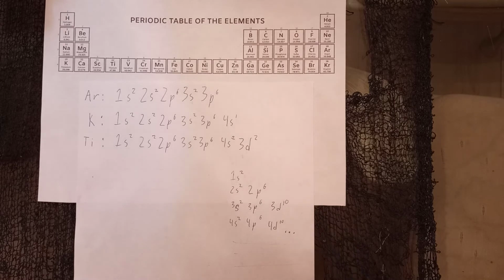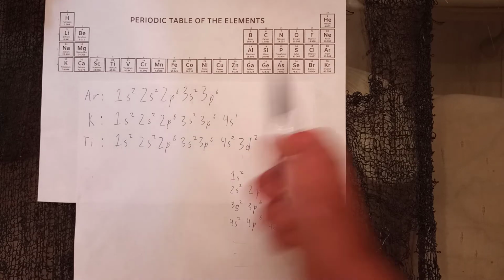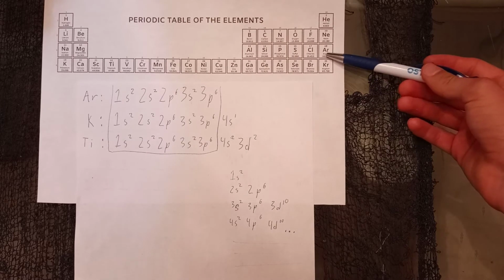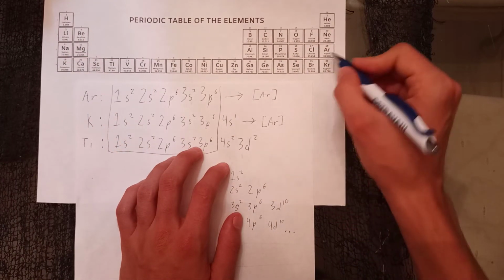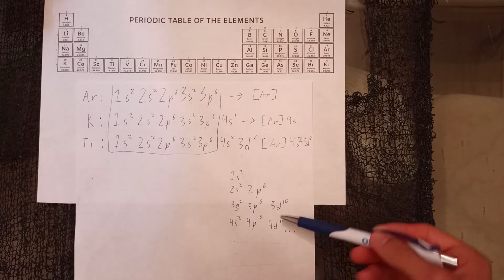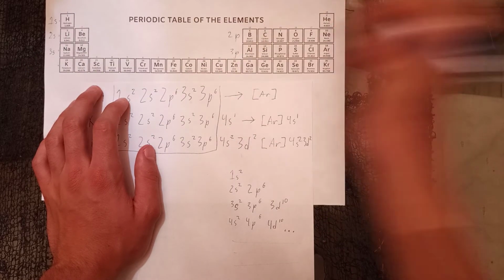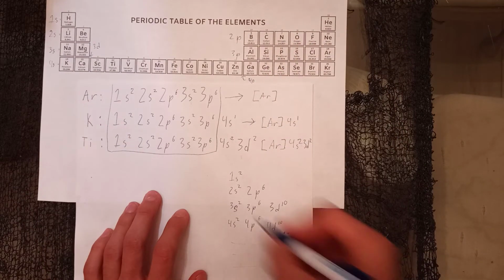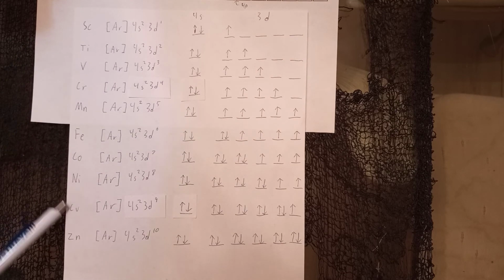Nobel Gas notation; Chromium and Copper part 1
As soon as I flip pages, book it. Leave this video. I didn't do it right.